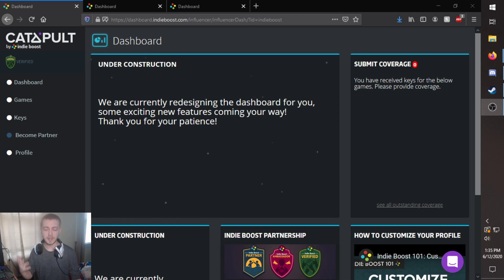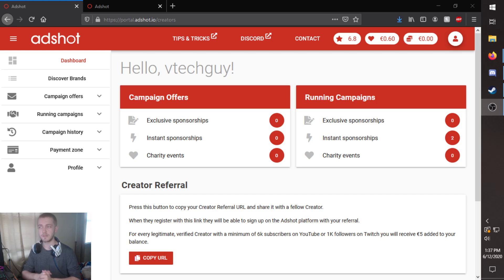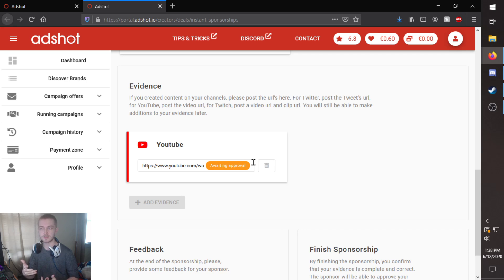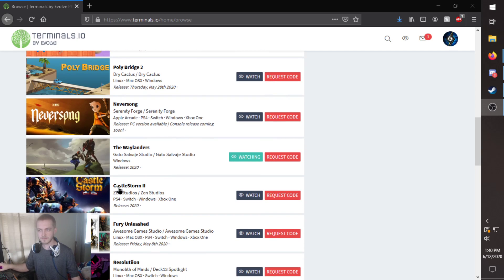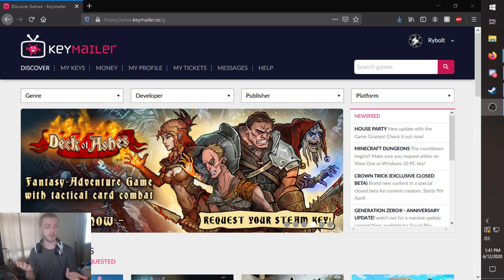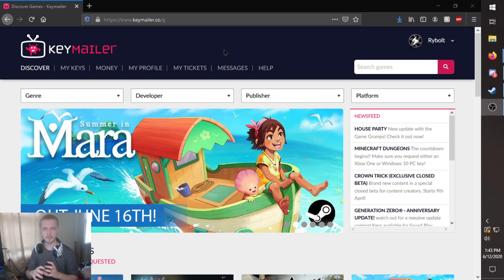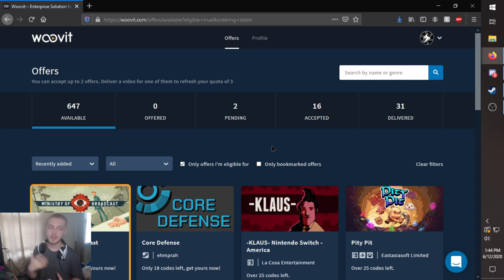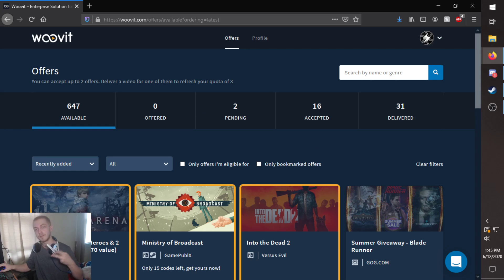Top 5 Game Review Key Websites for Content Creators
Like Wrestling?